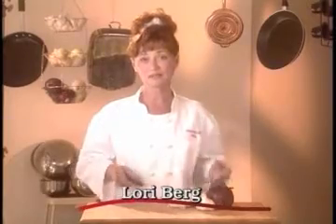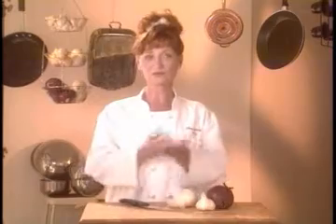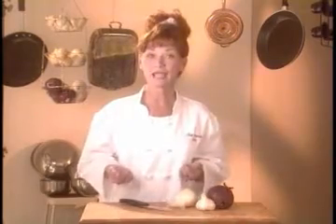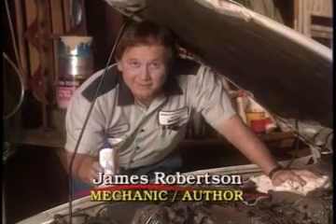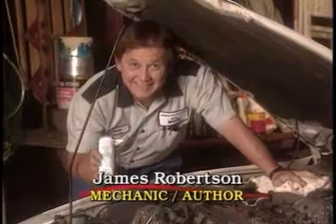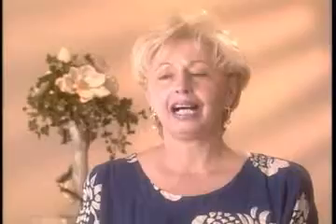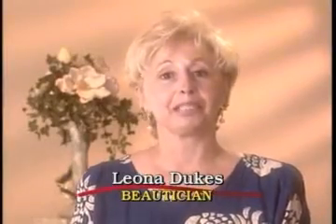Gloves In A Bottle - Keeps the Skin Protected & Moisturized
Hundreds of gardeners, healthcare professionals and cosmetologists use Gloves In A Bottle to protect their skin from being penetrated by harmful chemicals and to keep skin moisturized to its deepest layers